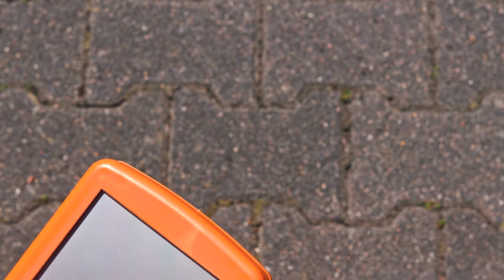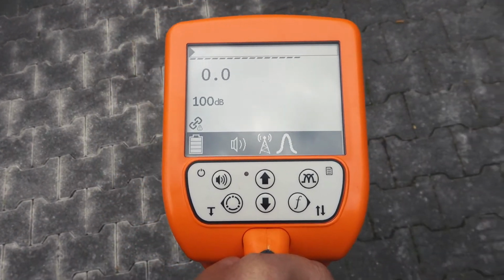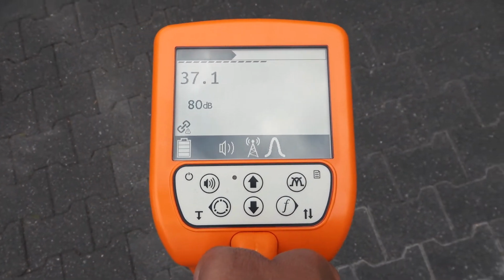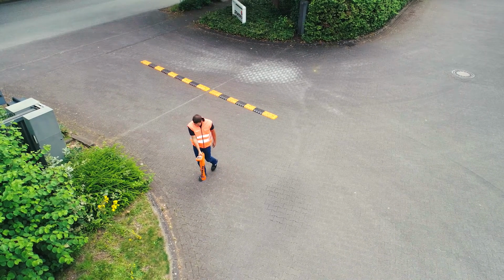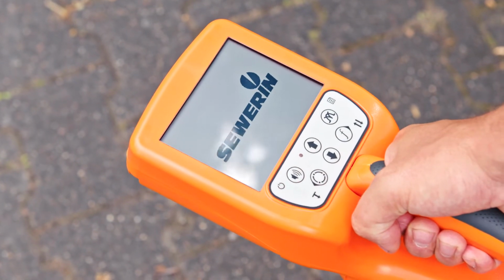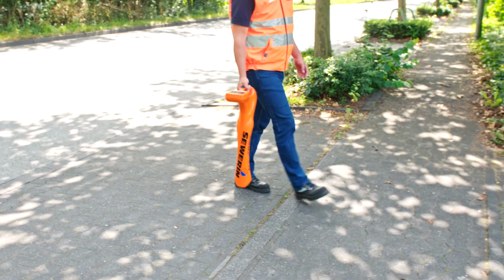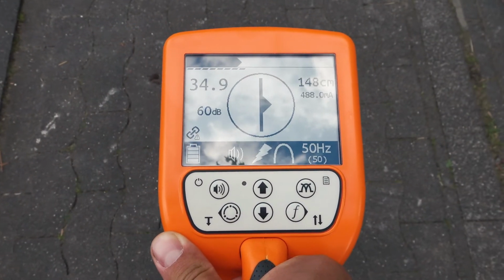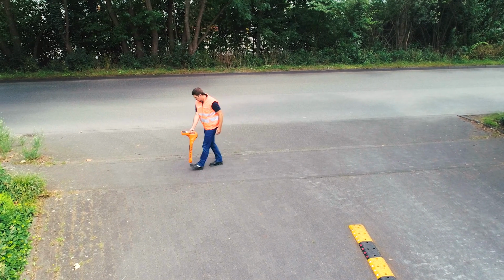UT 9000 pipe locator - How to locate lines passively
When it comes to locating underground pipes and cables, precision is key. The more precise the measurement, the lower the risk of digging up the wrong spot. Performance, practical handling and simple operation are just as important for fast and efficient work. Likewise, reliability, versatility and a sturdy design are also essential for obtaining reliable measurements in difficult conditions and inaccessible environments.

The UT 9000 is a cutting-edge location system, which fulfils these requirements with a pioneering design and sets new standards in pipe location.

This tutorial shows passive line location using the UT 9000.